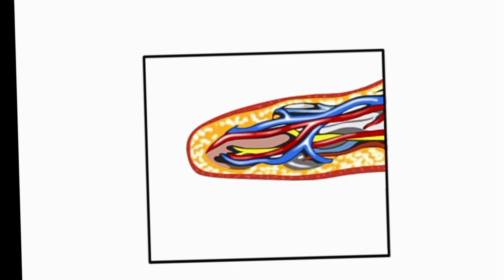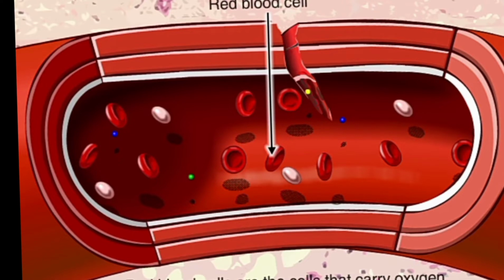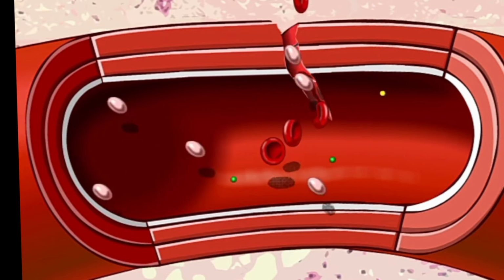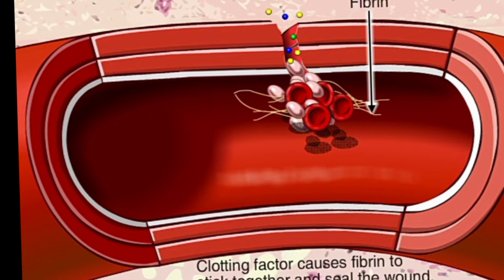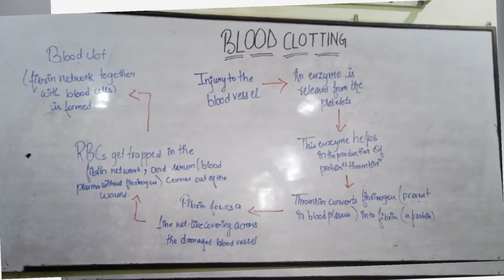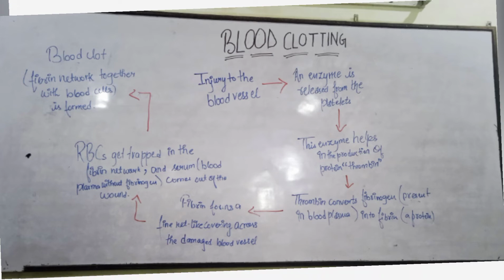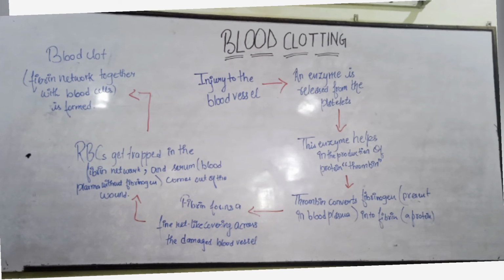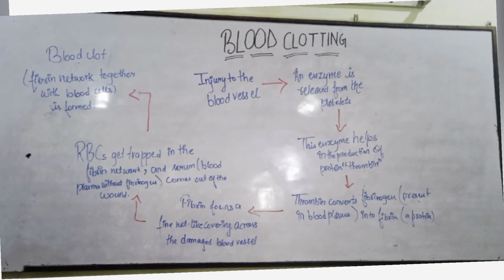Blood Clotting || Procedure Explained || By Nabiha Nadeem || Education Planet